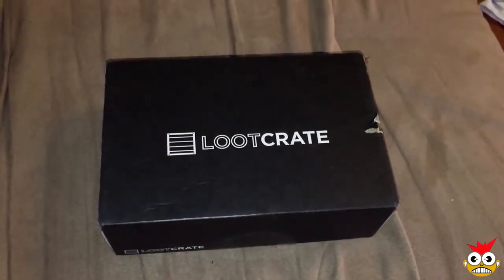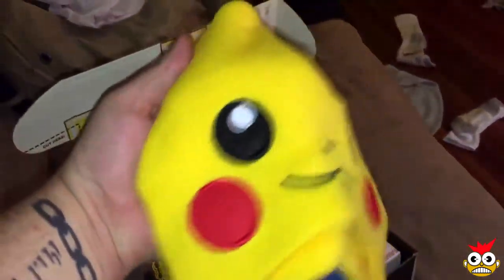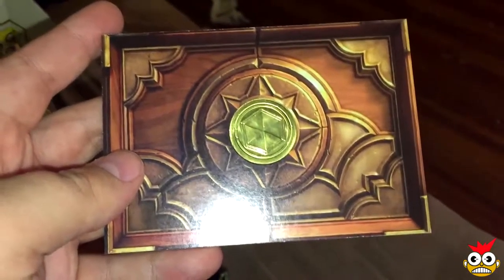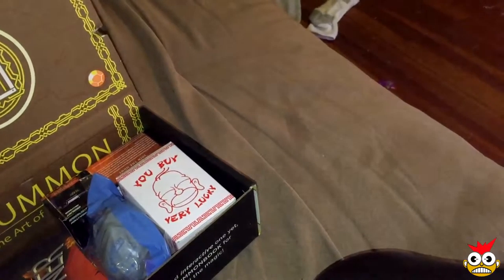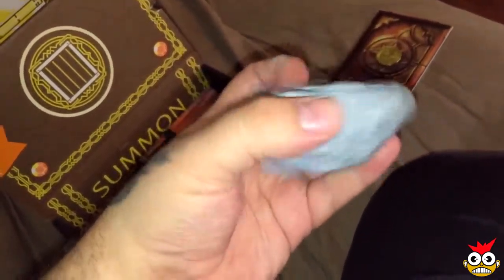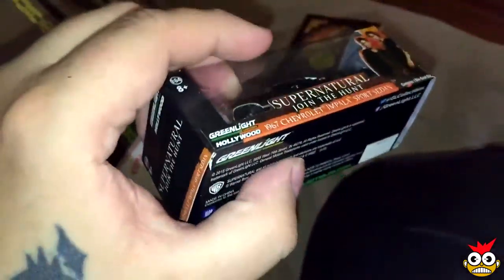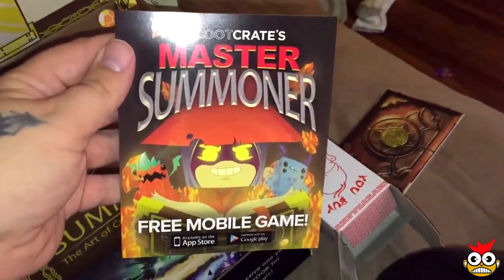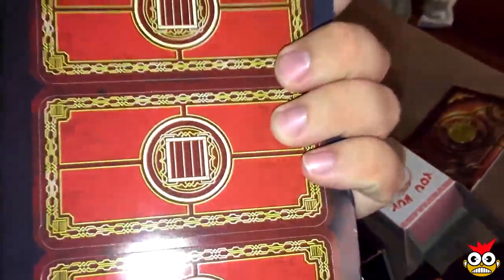Loot Crate Summon Unboxing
Another month mean another awesome box of goodies from Loot Crate, and this time the theme is "Summon."